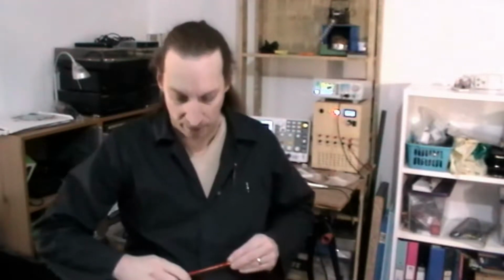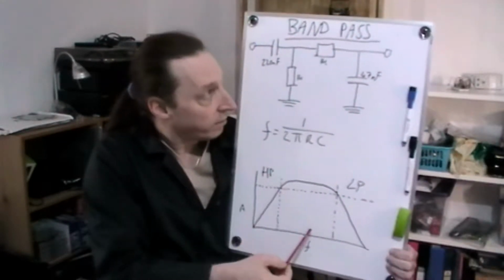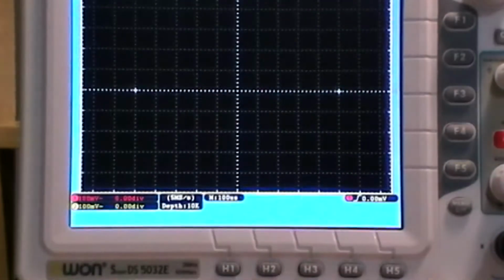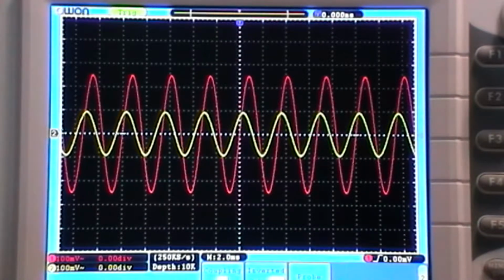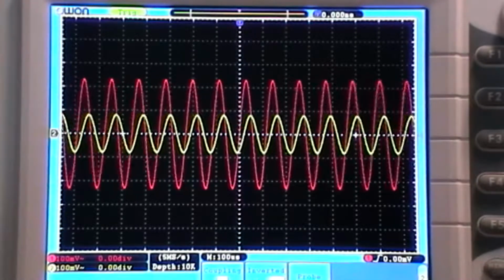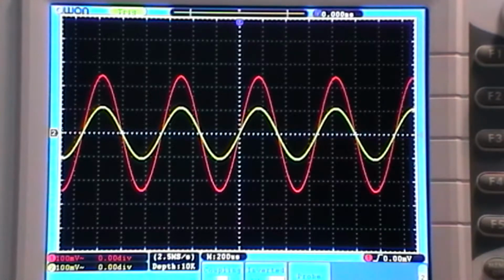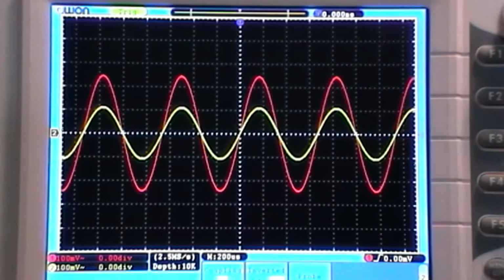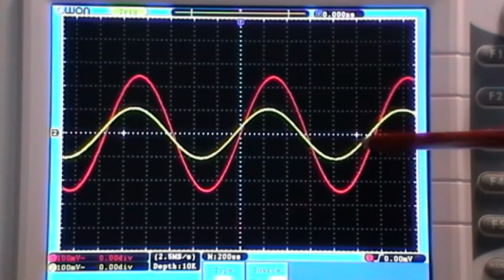What's the frequency? (highs & lows of filtering)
The bandpass rc passive filter that everyone knows and must have used at some point.